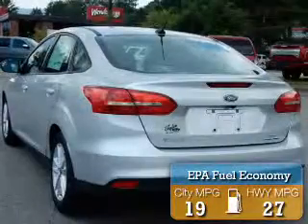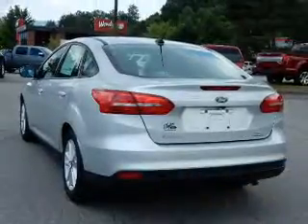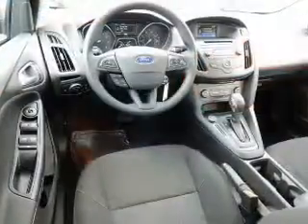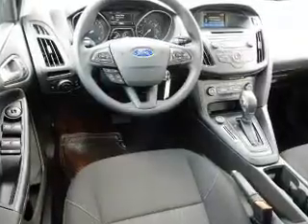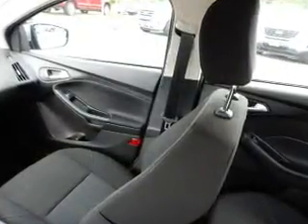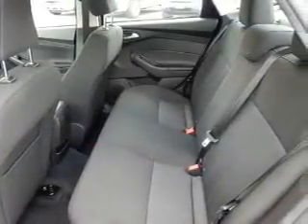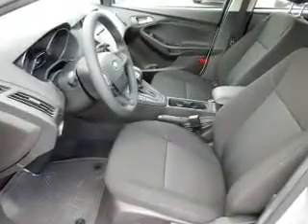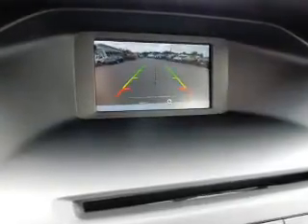2016 Ford Focus C1679 - Waynesville NC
Year: 2016
Make: Ford
Model: Focus
Trim: SE
Engine: 2.0 liter 4 Cylindercylinder FWD
Transmission: 6-Speed Double Clutch
Color: Silver
Mileage: 0
Address:
VIN:1FADP3F22GL313380